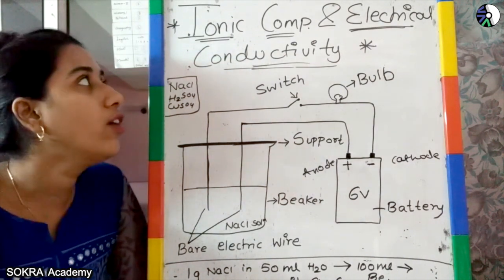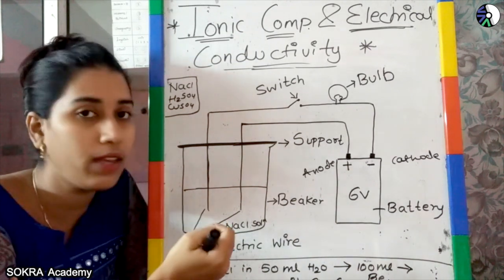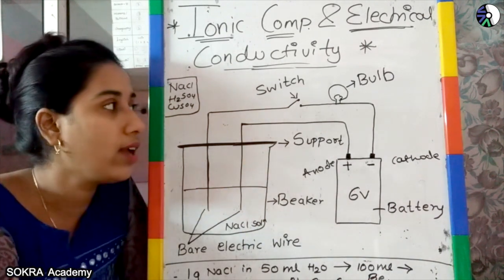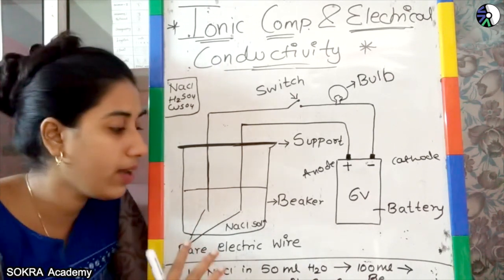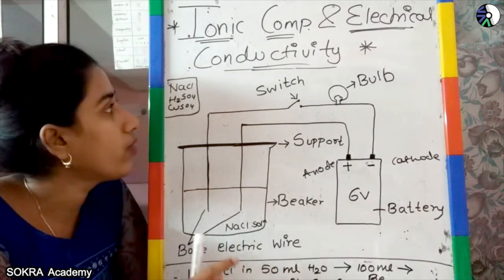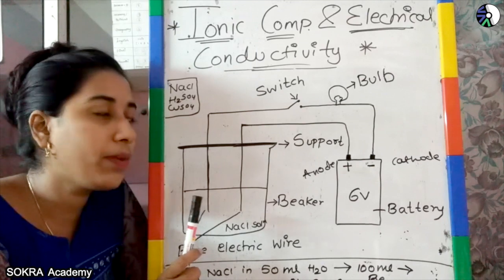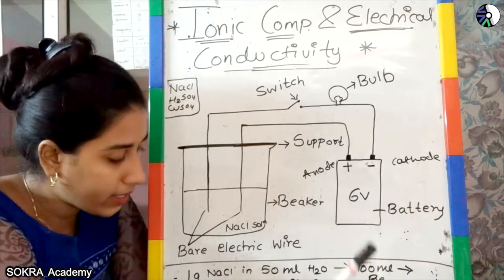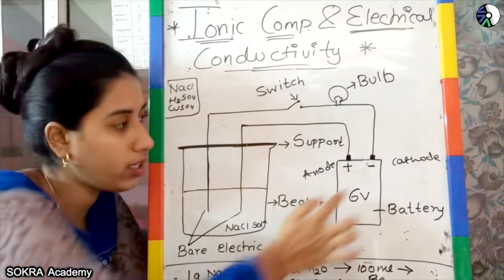9th Science & Techn : Chapter 5.14 Acids Bases and Salts (Ionic compounds & electrical conductivity)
9th : Science & Technology

Ionic compounds and electrical conductivity
Testing the electrical conductivity of a solution